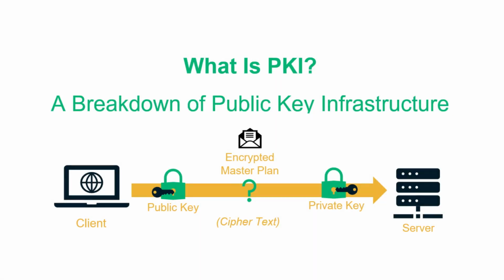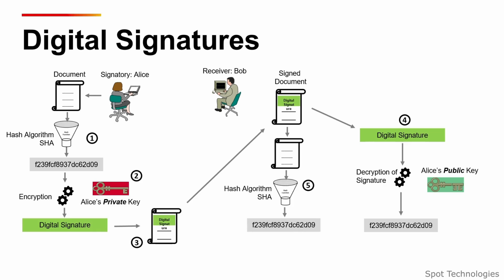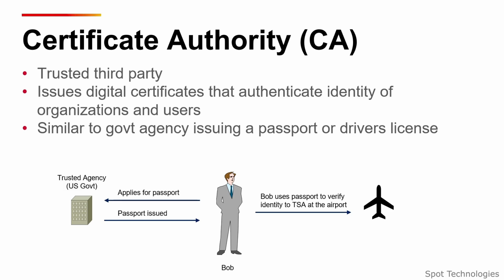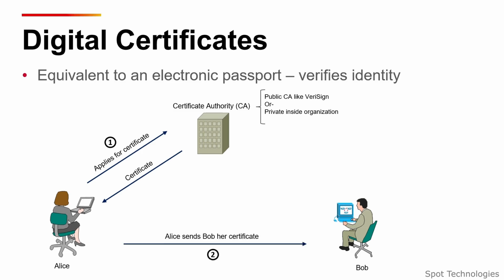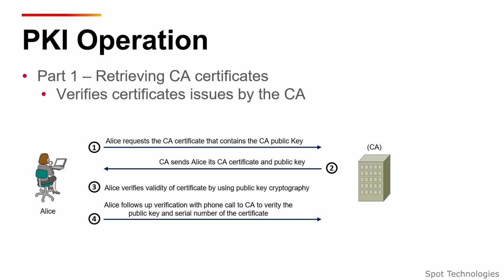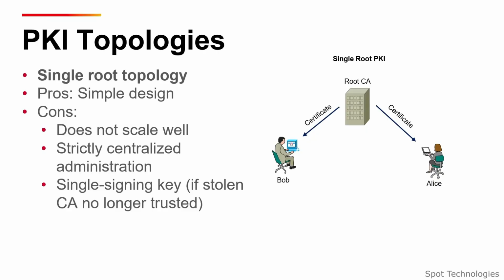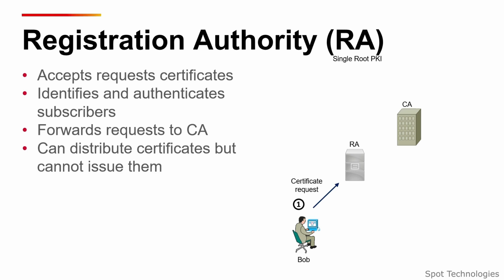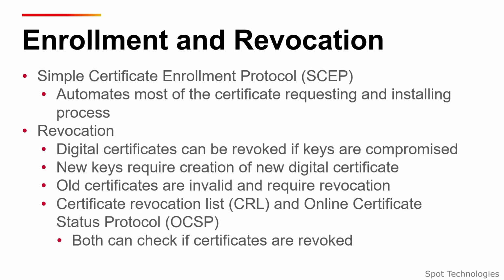What is Public Key Infrastructure?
Public key infrastructure (PKI) refers to tools used to create and manage public keys for encryption, which is a common method of securing data transfers on the internet. PKI is built into all web browsers used today, and it helps secure public internet traffic. Organizations can use it to secure the communications they send back and forth internally and also to make sure connected devices can connect securely.

The most important concept associated with PKI is the cryptographic keys that are part of the encryption process and serve to authenticate different people or devices attempting to communicate with the network.

Why is PKI important?

PKI is crucial because the encryption and authentication it manages and makes possible ensures trustworthy, secure communication online. For an enterprise, PKI can make the difference between an intruder gaining access to the network through a connected device and keeping a potentially dangerous threat away from the organization.